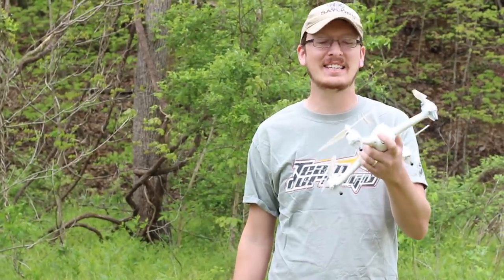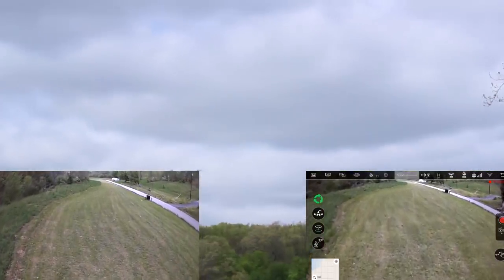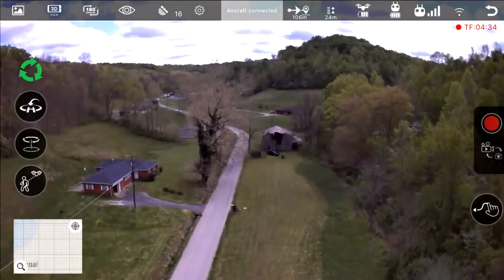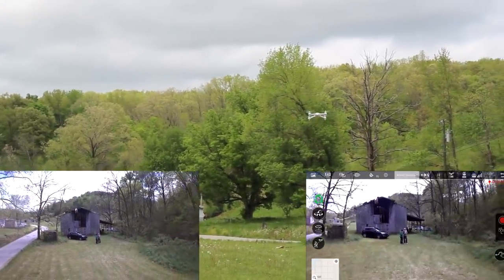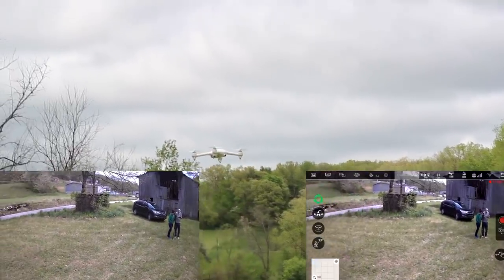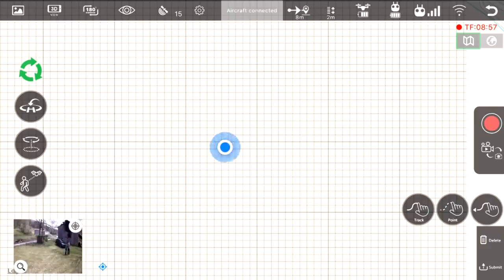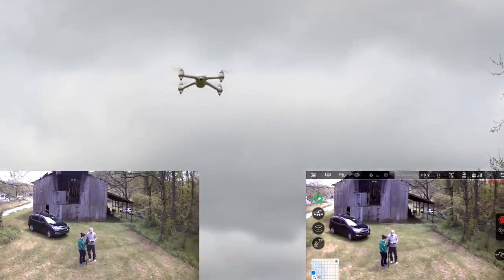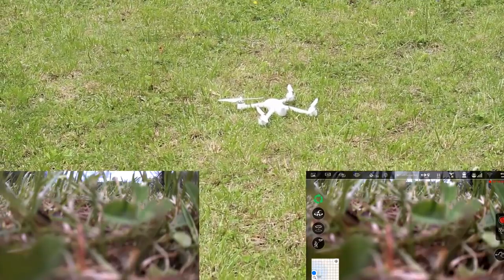Potensic D80 FPV Drone 1080P Camera & Easy To Fly Beginner Friendly - TheRcSaylors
The Potensic D80 is a GPS Camera Drone with Brushless Motors which should be very easy to fly for beginners!  It would make a great first drone to learn how to fly on while still maintaining HD video and an enjoyable experience.  Yes, it is a knock off of some other drones on the market (or maybe a rebrand) but a good one at that.  We love how it looks, and even more so how it flies!  Let us know what you guys think in the comments below.  Happy Flying!

Support TheRcSaylors